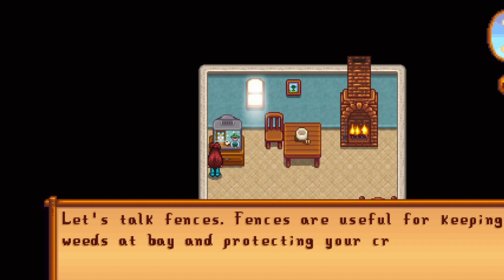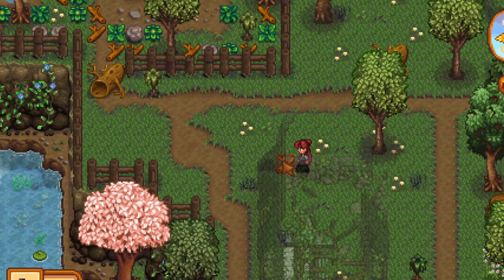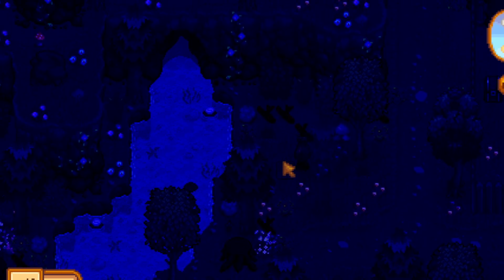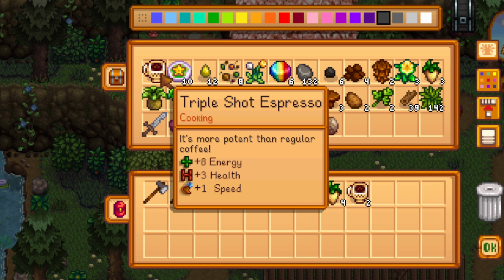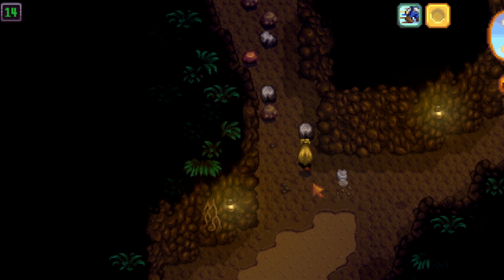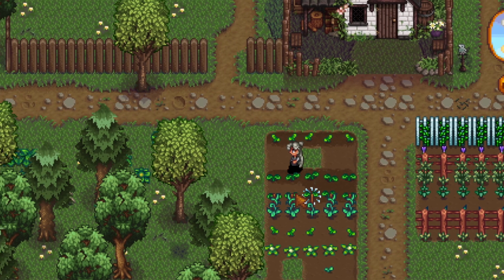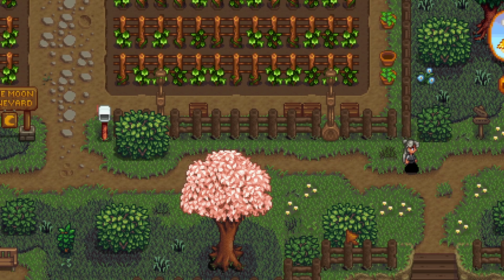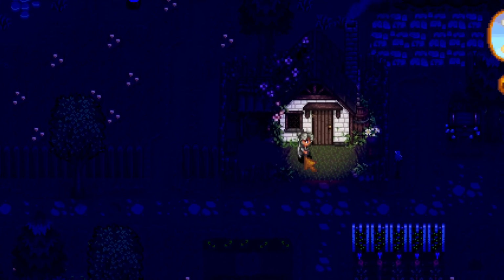Linus Cutscene!!! LGBTQ+ POC STVE Playthrough Part 3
In this episode, we cleaned up a bit of our farm, explored the caves, and went fishing. We also had our first cutscene with Linus.
I was able to fix the sound, but now we need to work on fixing the screen. Thank you to chat for letting me know.
Stay safe, stay warm, and wear a mask.